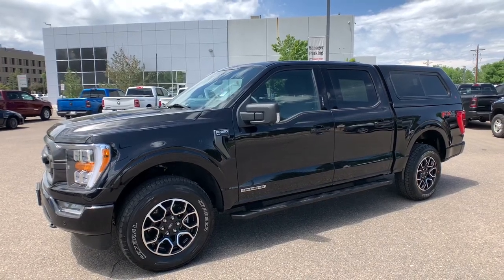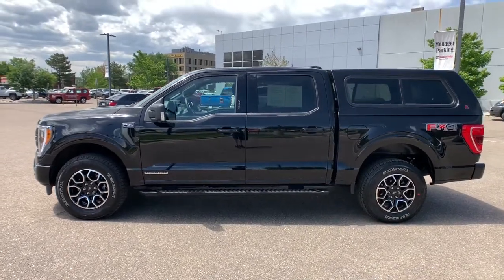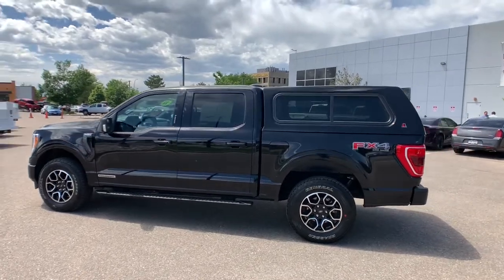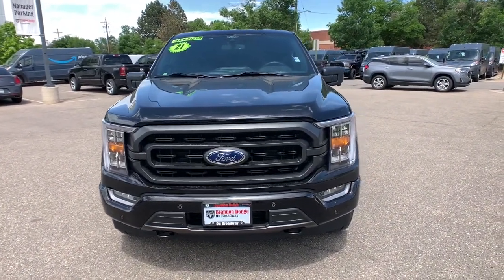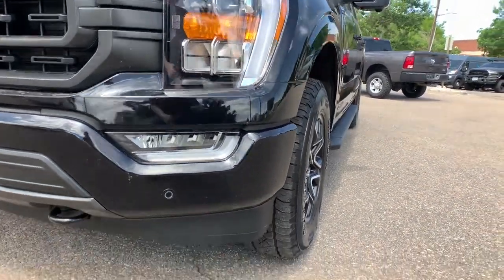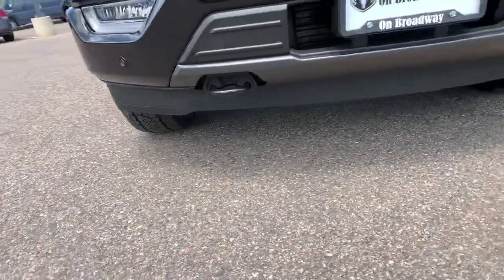2021 Ford F-150 Denver, Littleton, Aurora, Parker, Colorado Springs, CO R760801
Agate Black Metallic Used 2021 Ford F-150 available in Denver Colorado at Brandon Dodge. Servicing the Littleton, Aurora, Parker, Colorado Springs, CO area.

Brandon Dodge
5600 S Broadway

Certified. CARFAX One-Owner.F-150 XLT, 4D SuperCrew, 3.5L PowerBoost Full-Hybrid V6, 10-Speed Automatic, 4WD, Agate Black Metallic, Black/Medium Dark Slate w/Cloth 40/20/40 Front Seat, Accent-Color Step Bars, Aluminum Wheels, Backup Camera, Black 2-Bar Style Grille w/Black Surround/Accents, Bluetooth, Body-Color Door & Tailgate Handles, Body-Color Front & Rear Bumpers, Box Side Decals, Chrome Single-Tip Exhaust, Class IV Trailer Hitch Receiver, Customer Preferred Package, Integrated Trailer Brake Controller, Navigation System, Power Mirror Package, Power Package, Pro Trailer Backup Assist, Safety Package, Security Package, Tow Package, Trailer Tow Package, Unique Sport Cloth 40/Console/40 Front-Seats, Wheels: 18 6-Spoke Machined Aluminum, XLT Sport Appearance Package. Odometer is 6345 miles below market average!Awards:* NACTOY 2021 North American Truck of the YearCertification Program Details: Dealin Doug Certified Advantage Pre-Owned Vehicle offers either a 12 Month/12,000 Mile or a 3 Year/100,000 mile Limited Powertrain Warranty. Our 12 Month Certification begins on the vehicle purchase date and continues up to 12 months or 12,000 miles in addition to the odometer at time of purchase. Or, our 3 Year/100,000 mile certification continues up to 3 years from the purchase date or when 100,000 miles is reached on the odometer, whichever occurs first. Our 3 Year 100,000 certification Includes 24/7 emergency roadside assistance. Please ask for details, restrictions may apply.GREAT NEWS for you if you're looking for peace of mind when buying a used vehicle. Ask about NEW Dealin' Doug CERTIFIED PRE-OWNED Program! Certified Pre-Owned vehicles have been through our service department for a complete system check and meet the requirements to be covered. This Warranty has many advantages including our One Year Sign and Drive Roadside Assistance, Rental Allowance for $35 Per Day and Up To 10 Days, $75 Towing Reimbursement, and Trip Interruption $75 Per Day Up To $375 Per Occurrence.